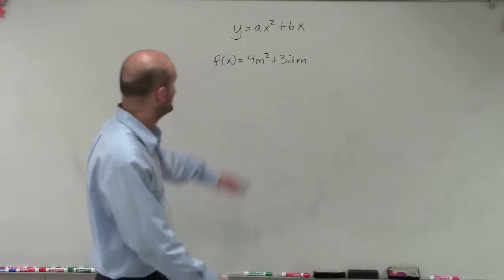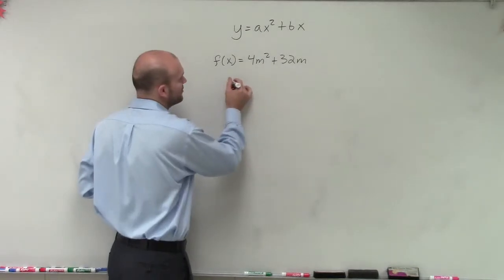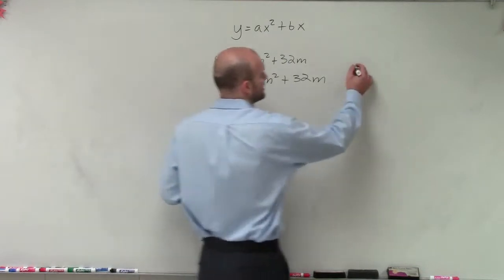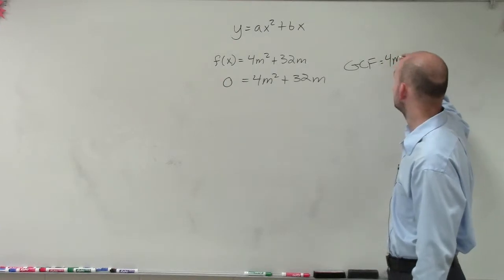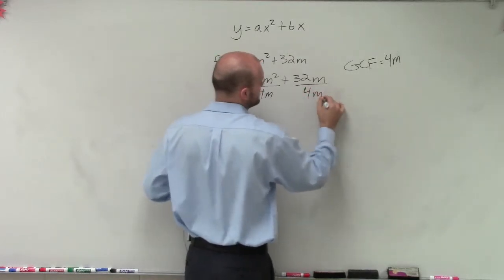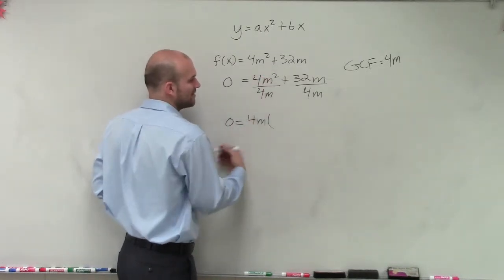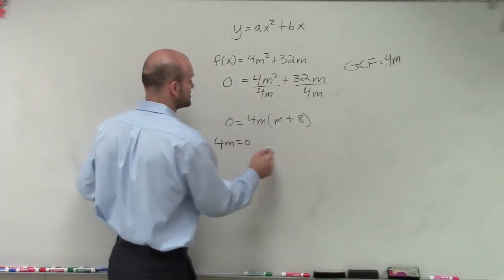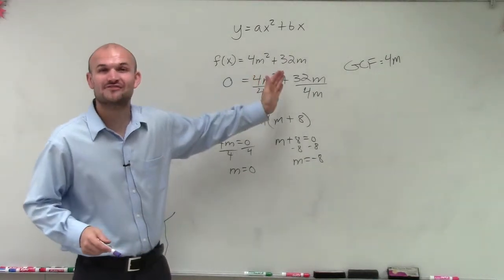Solve by factoring out GCF